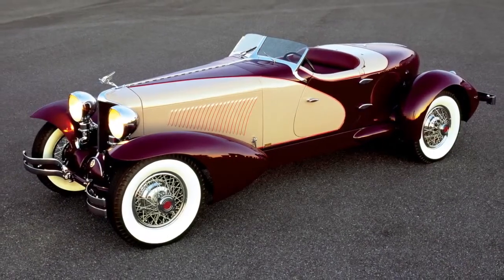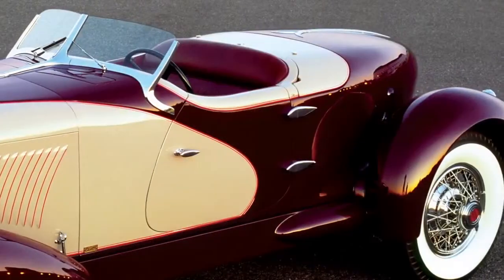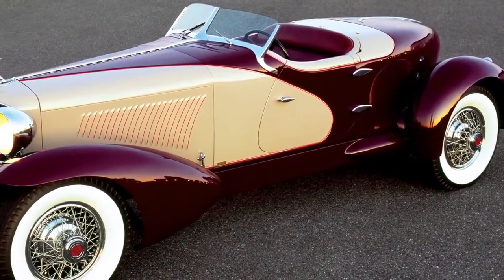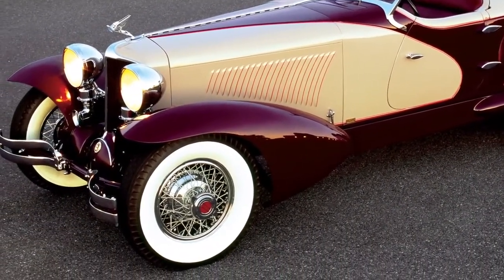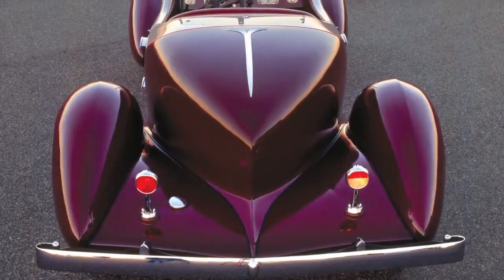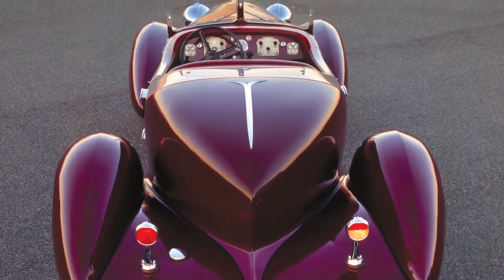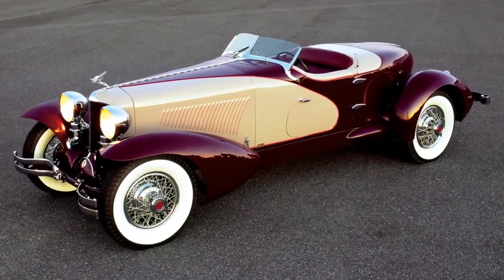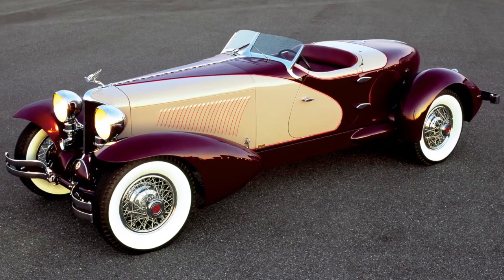1931 Cord L29 LaGrande Speedster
Extended Content Voice Over for Myron